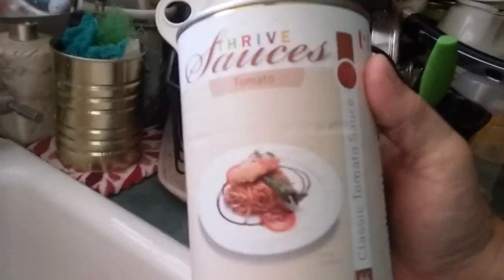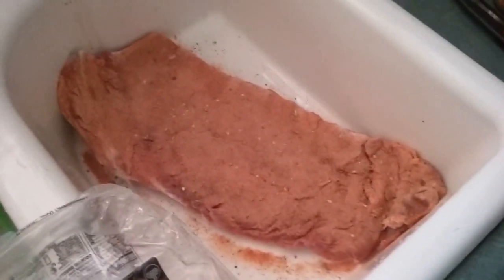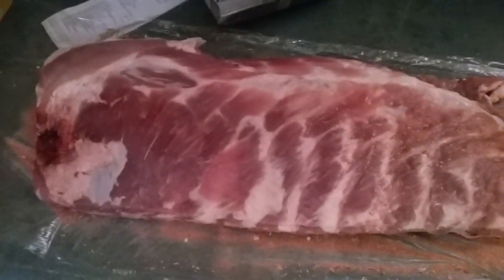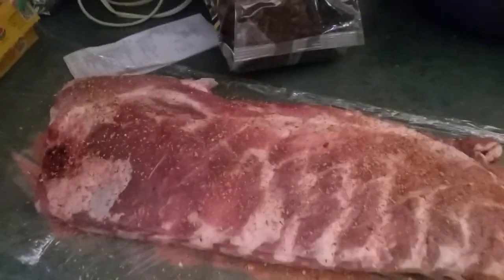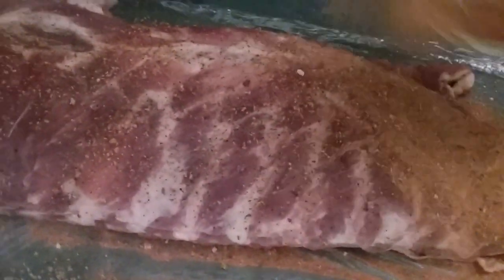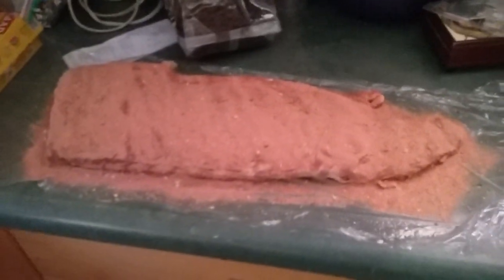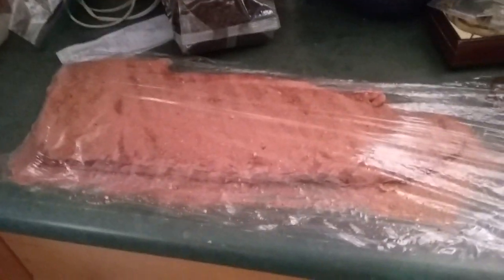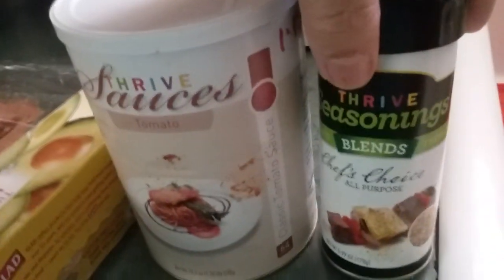How to use Tomato Sauce Powder as a Rub for Pork Ribs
The simplest way to BBQ ribs is to rub it with Chef's Choice All Purpose seasoning blend and classic tomato sauce powder from Thrive life.

Rub it, wrap it, refrigerate it and slow cook it at 225 degrees for 8-12 hours until tender and falling off of the bone.

You could cook it in the oven at 300 degrees for an hour and a half two.

I wrapped this and kept it in the refrigerator for two days.  Then slow cooked it in the oven at 225 degrees for 8 hours.  The meat was falling off the bone tender.